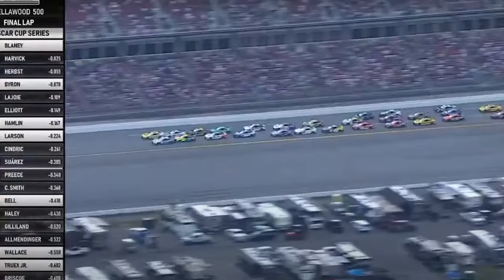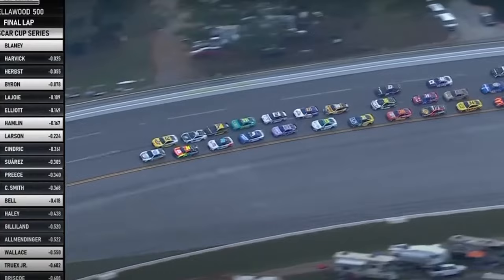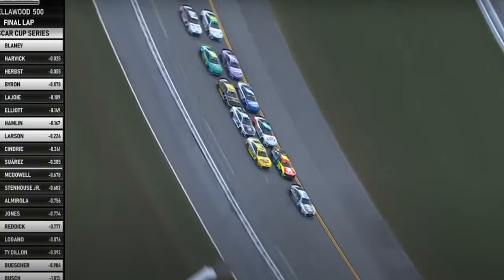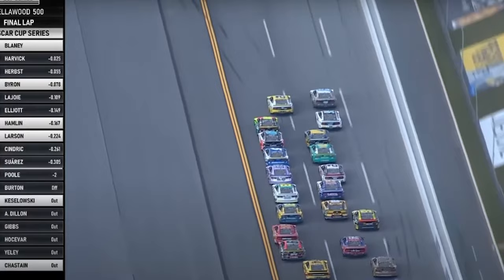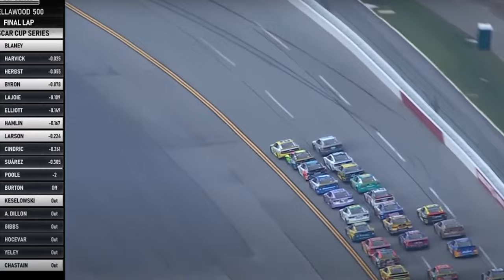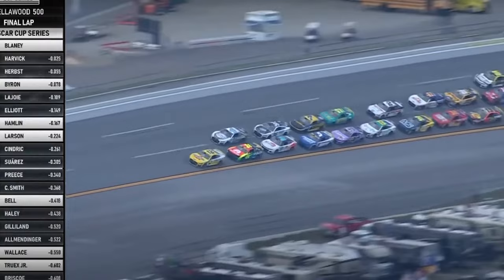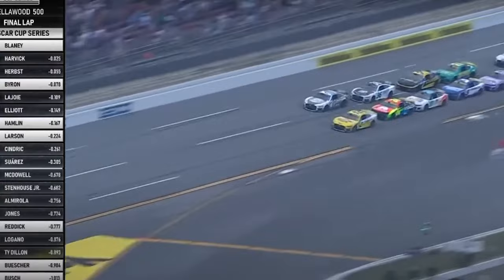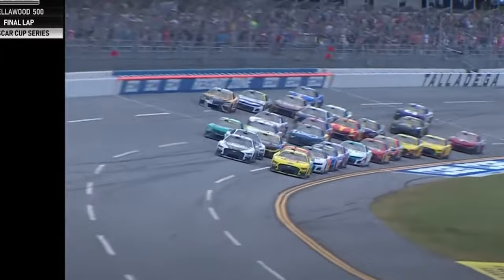2023 YellaWood 500 at Talladega Final Lap Photo Finish (With My Commentary)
Video Credits:
NASCAR
NASCAR Media Group
NBC
NBC Sports

Thumbnail Credits:
NASCAR
NASCAR Media Group
NBC
NBC Sports